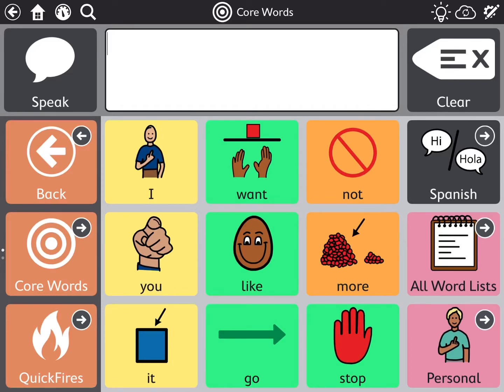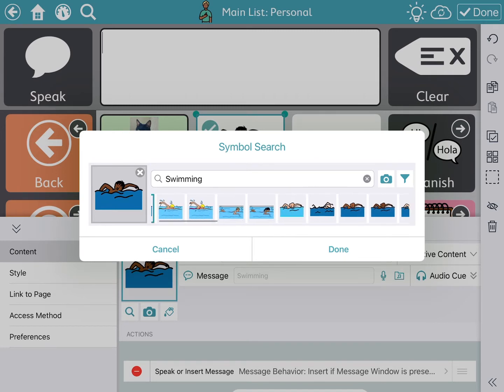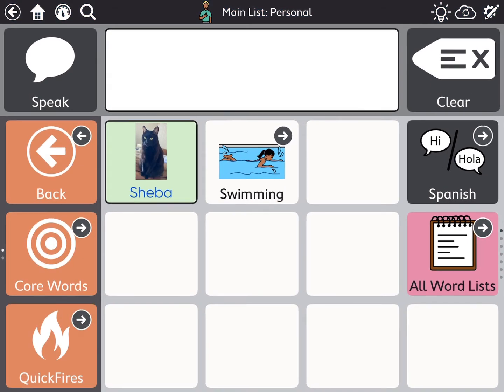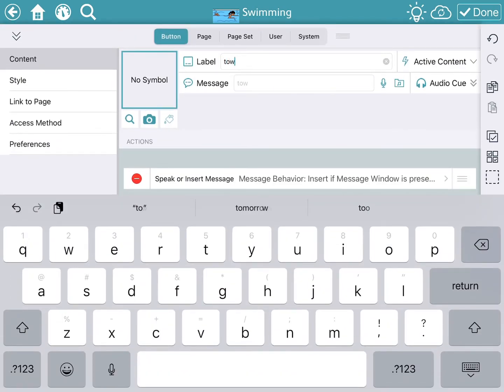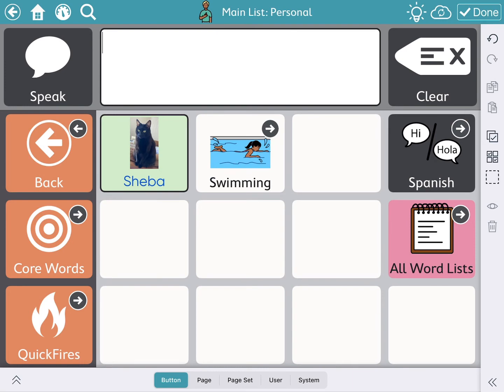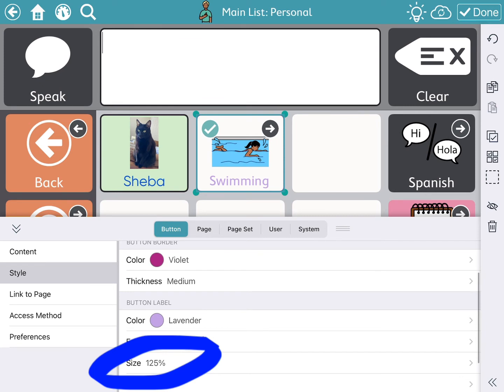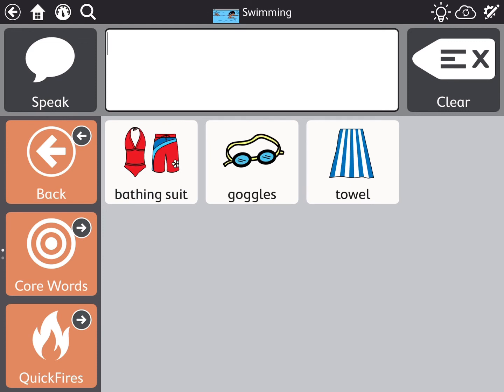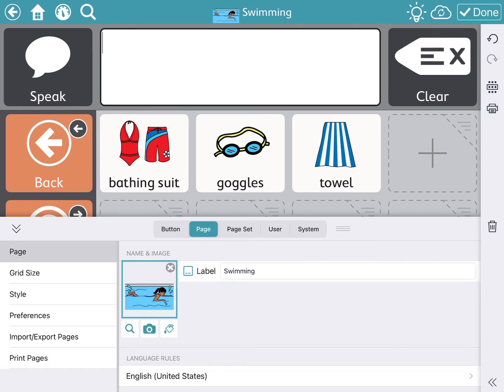SLP AAC: Snap Core First (TD Snap) Create New Buttons and Link to New Page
Demonstration on how to create new pages, link them to new pages, and create more buttons on the new pages